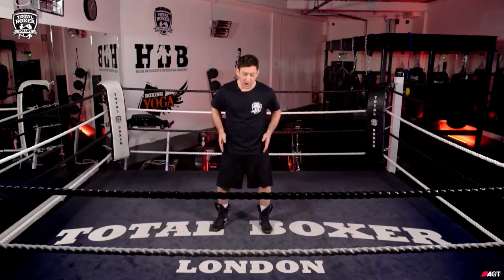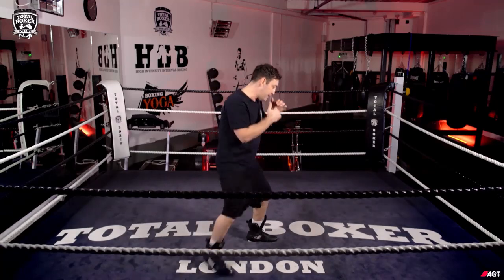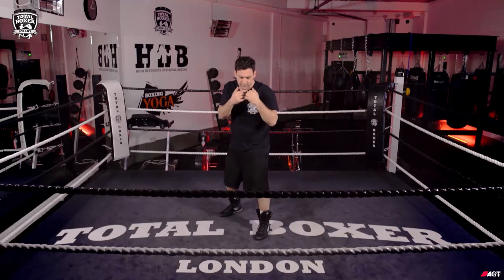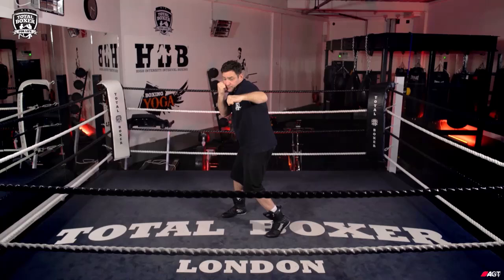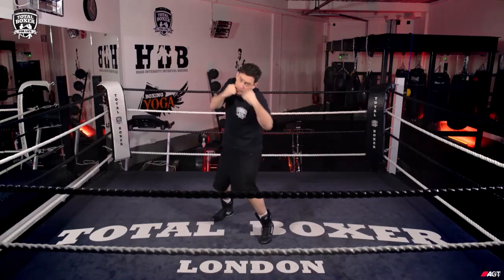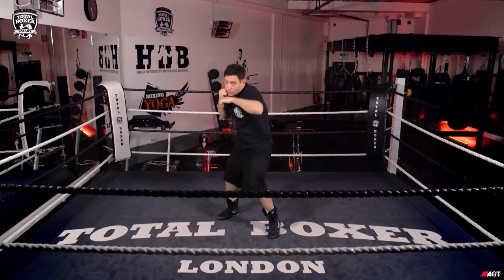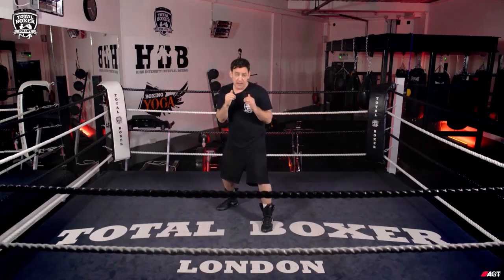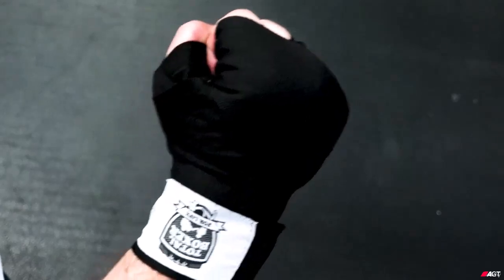The Essential Boxing Basics Course for Beginners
New to boxing? Start your training right by learning the essentials from a world-class boxing coach

Learn the fundamentals of boxing for beginners with our comprehensive training program. Whether you're new to boxing training or looking to sharpen your boxing basics at home, we've got you covered. Discover essential boxing combos for beginners, perfect your boxing stance for beginners, and improve your boxing footwork with easy-to-follow drills. From boxing techniques to the best boxing combos and beginner boxing tips, our guide is designed to help you master the art of boxing from the ground up. Start your boxing workout today, practice at home, and take your first steps towards becoming a skilled boxer!